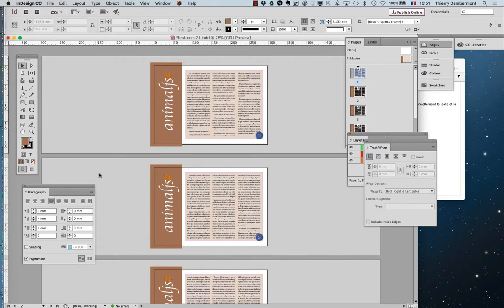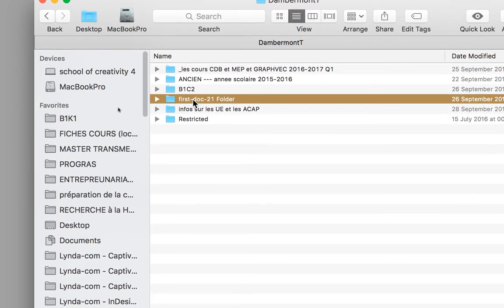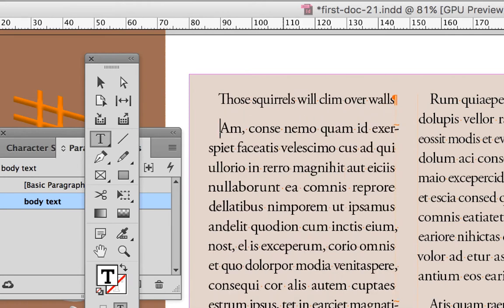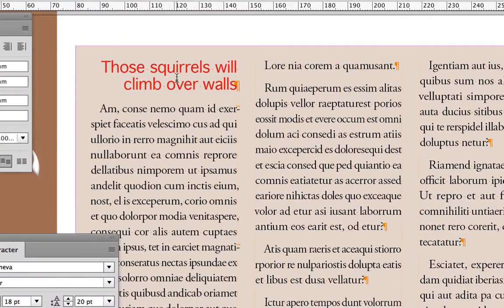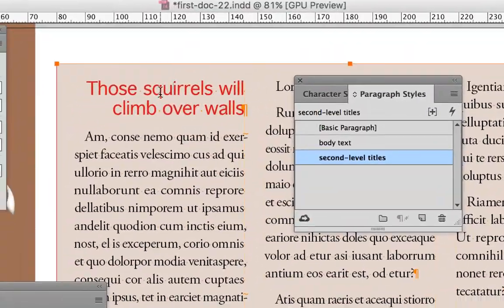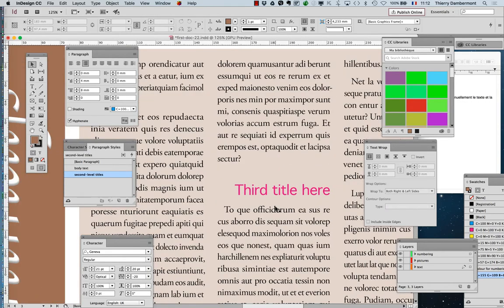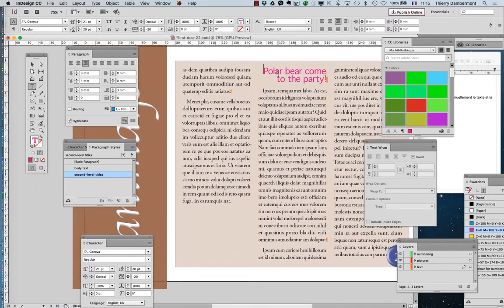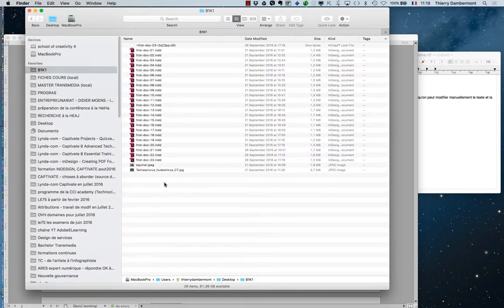First steps into Adobe InDesign part 7 of 8 course by thierry Dambermont 1080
une formation par Thierry Dambermont

D'autres tutoriaux video sont disponibles sur les sites ...

Ces videos vous permettront de vous auto-former seul chez vous, ou dans votre entreprise. Cependant contrairement à ce qui se passe dans un centre de formation ces videos ne vous donneront pas un apprentissage ultra-rapide, ainsi que les échanges avec les autres participants et avec le formateur, et elles ne vous donneront pas non plus au final une certification (un "diplôme").

A propos de Stages-Infographie.com ...

Stages-Infographie.com est une plateforme d'échange d'idées entre des formateurs spécialisés et indépendants les uns des autres. Elle permet d'entrer en contact avec des formateurs spécialisés de pointe pour répondre à vos besoins de formations en infographie, que vous soyez une entreprise, un centre de formation ou une école, ou bien encore un particulier.

Les formations que vous trouverez via Stages-Infographie.com sont destinées à des publics très variés : professionnels, ou infographistes de niveau intermédiaire, ou tout à fait débutants. Elles peuvent se décliner en formations personnalisées individuelles, en formations continues intra-muros pour vos employés ou collaborateurs, ou bien encore en ateliers ou workshops dans votre école ou dans votre centre de compétences.

A propos du formateur ...

Thierry Dambermont est un ancien formateur du Cepegra. Il a une expérience de retoucheur sur station video professionnelle, de professionnel de la photogravure, et de formateur pour les entreprises du secteur graphique dans le cadre de l'action de redéploiement économique européen "Fonds Social Européen Objectif 2".

Major de promotion en 1992 à l'école d'infographie SupInfoCom de Valenciennes, il fait aujourd'hui partie de l'équipe de l'EAD, l'organisme officiel d'Enseignement à Distance en Belgique.

Il est aussi cadre permanent spécialiste de Photoshop et de la gestion des couleurs dans la section infographie de la Haute Ecole Albert Jacquard qu'il a largement contribué à mettre en place dès 1997, trois ans avant son démarrage officiel.